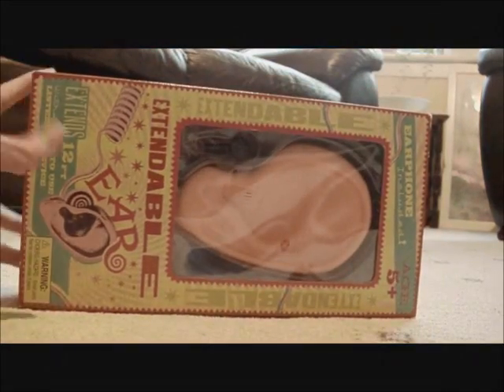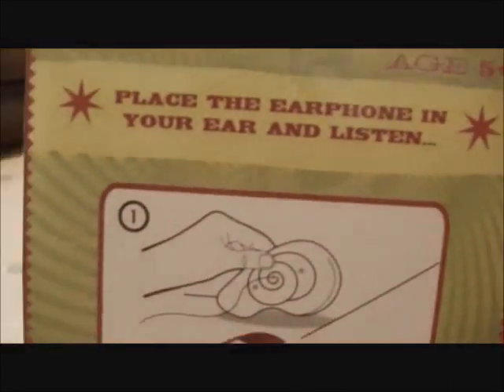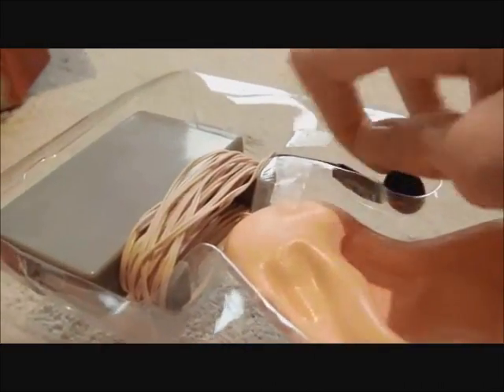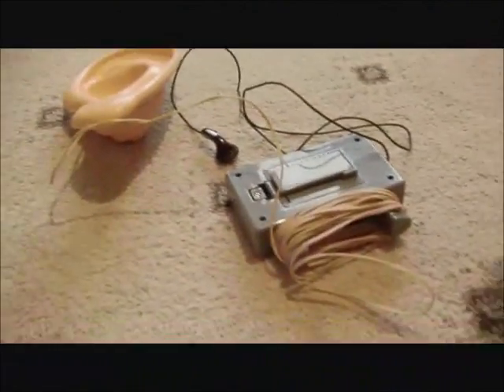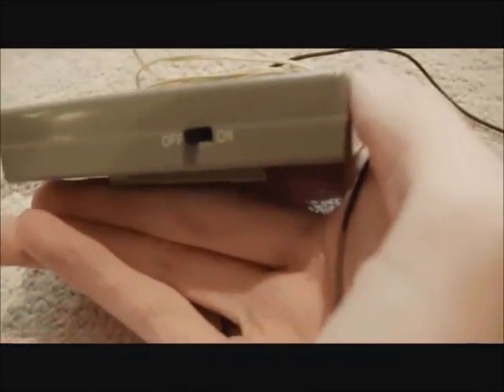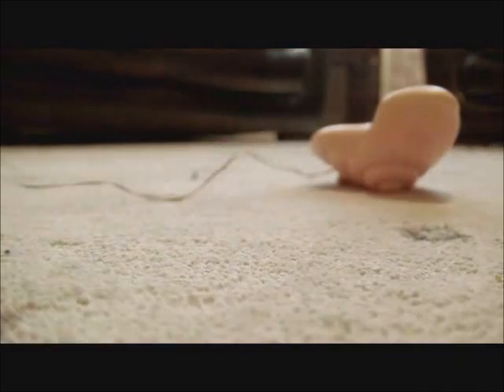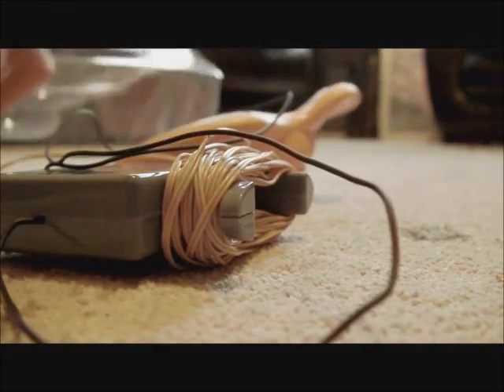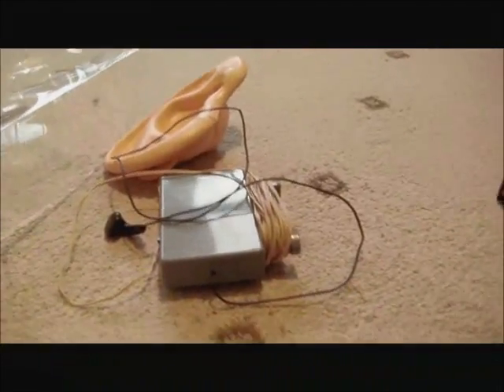Harry Potter Extendable Ear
This is My Harry Potter Extendable Ear Replica of the one that fred and george have in the order of the phoenix, i got this from Zonkos Joke shop in the Wizarding world of Harry potter, another one of my Favourites, i Say that every video lol but you know what i mean, also if your a potter fan then there is no place better to go than the Wizarding world they sell lots of fantastic stuff!